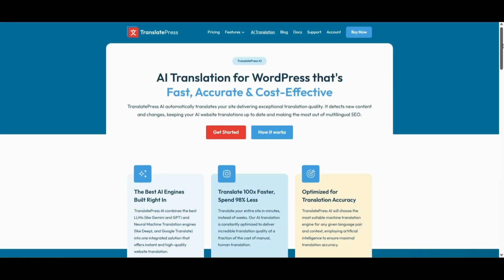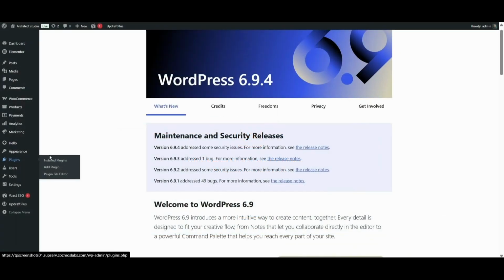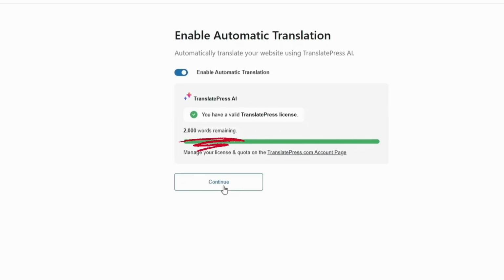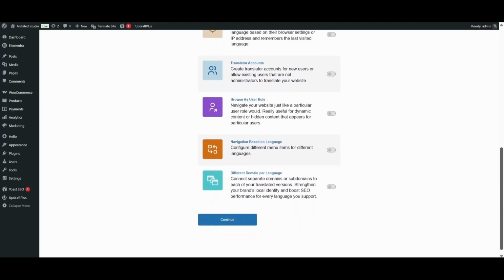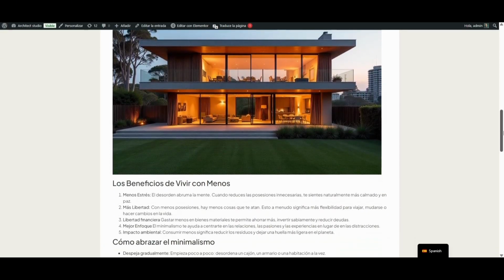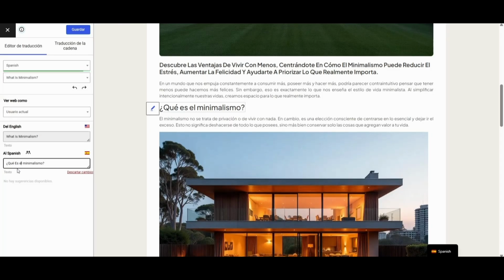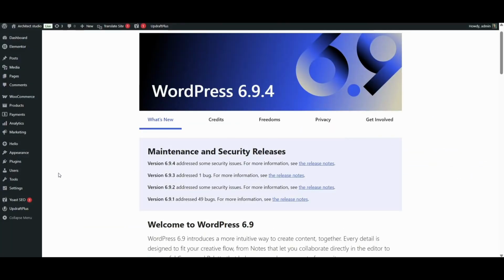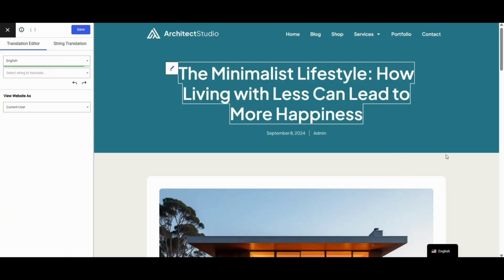Translate Your Entire WordPress Blog with AI (In Minutes)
Want to translate your WordPress blog with AI and reach readers in more languages?

In this tutorial, I’ll show you how to automatically translate your WordPress blog using TranslatePress AI, from the initial setup to translating new posts and manually fine-tuning your translations.

You’ll learn how to:
• Set up TranslatePress AI on WordPress
• Automatically translate your blog posts
• Understand and manage AI words
• Edit AI-generated translations from the front end
• Translate SEO titles and meta descriptions
• Improve your multilingual SEO

TranslatePress AI lets you translate your website without setting up external APIs or translation accounts. And since you can manually edit any translation, you still have full control over how your multilingual content appears.

Chapters
00:00 - Intro
00:34 - Benefits of translating your blog
01:02 - TranslatePress AI
01:42 - Set up the plugin
03:05 - Translate your blog
03:40 - Automatically translate new blog posts
03:57 - Manually edit translations
04:33 - Multilingual SEO